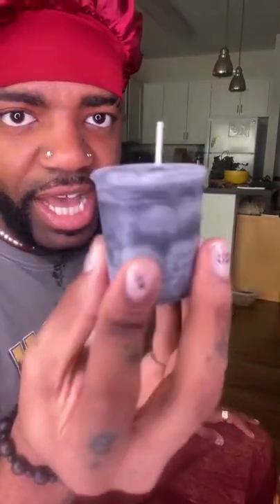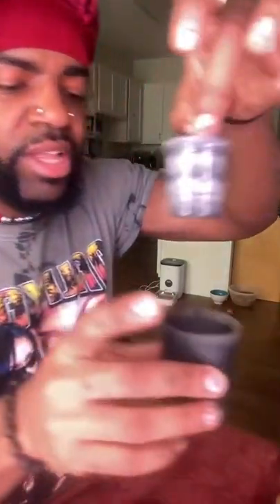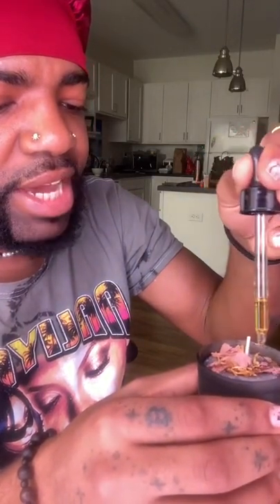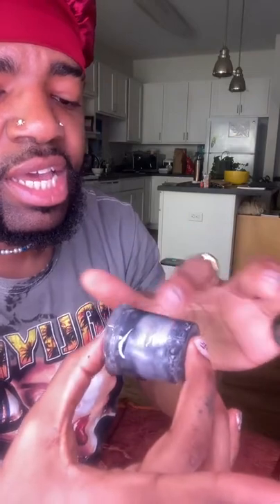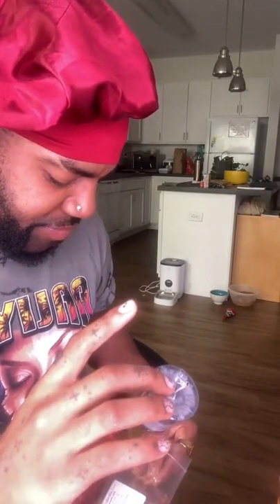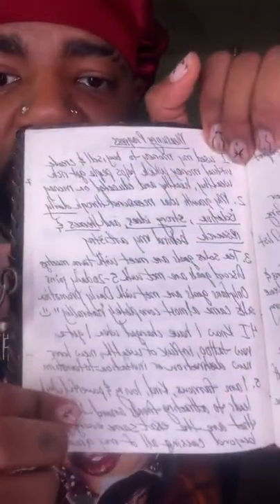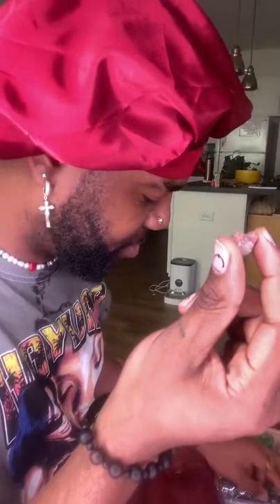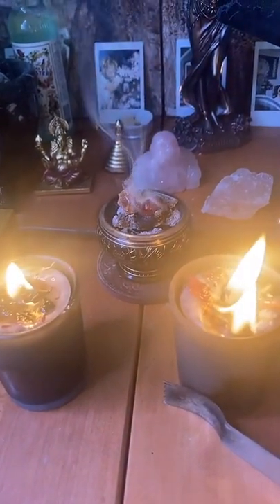Moon Day (Monday) Candle Spells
Candle Spell Tutorial for Attracting Power & “Return to Sender” using your Moon Sign